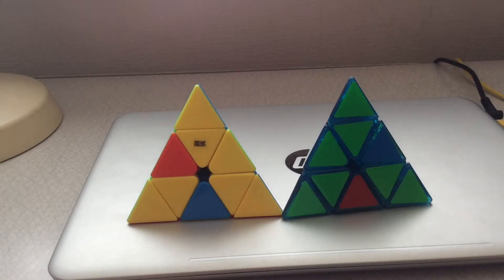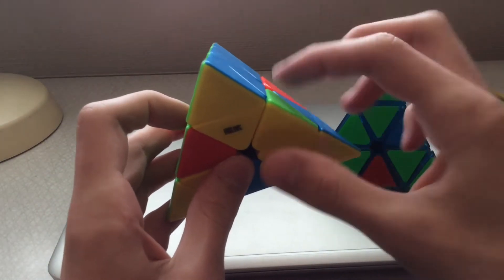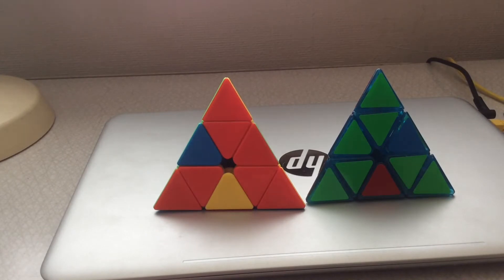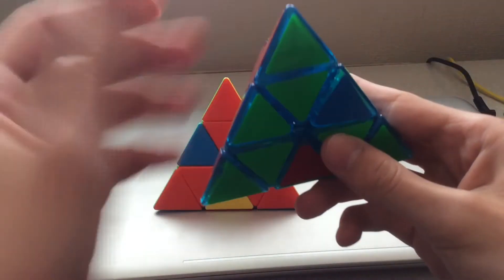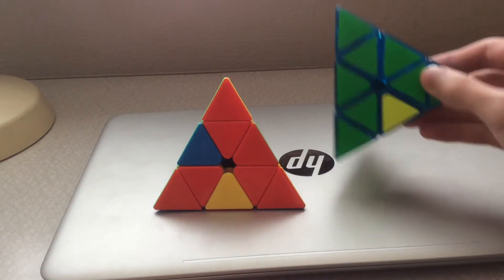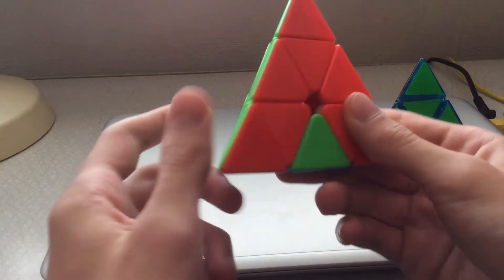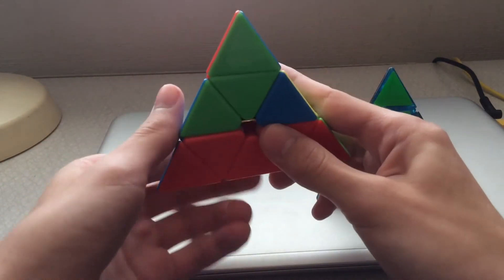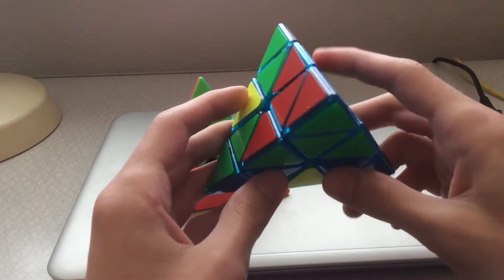Quick Bell Method Tutorial For Pyraminx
This is just a short tutorial on the bell method for Pyraminx, so there is one on YouTube.

Cases and Algs, hold missing edge in front
Opposite on left: R' L R L'
Opposite on right: L R' L' R
Same on left:  [U'] U' L2 R' L' R L'
Same on Right: [U] U R2' L R L' R